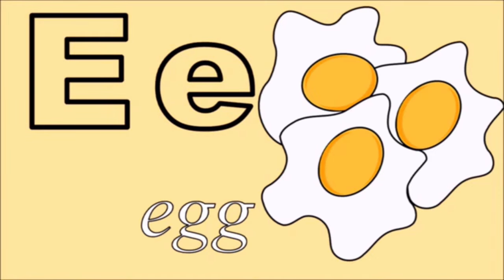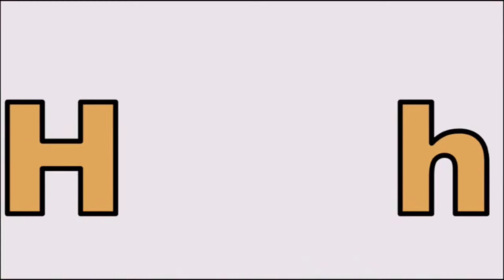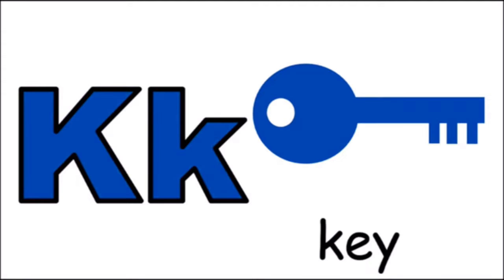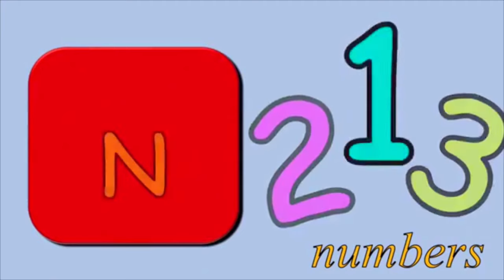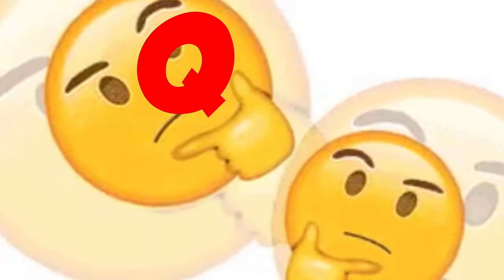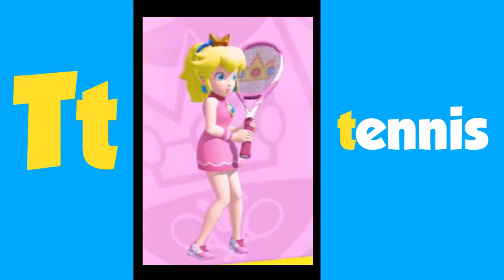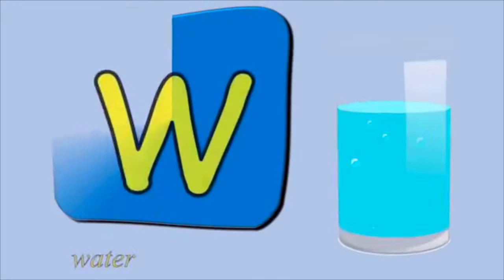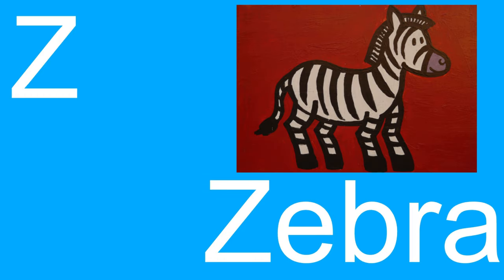A 🍎 to Z 🦓 Phonics Song | Kidzstation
D for Donut
G for Grasshopper
H for Hair
K for Key
L for Ladder
M for Monkey
N for Numbers
R for Rice
S for Sun
T for Tennis
U for Under